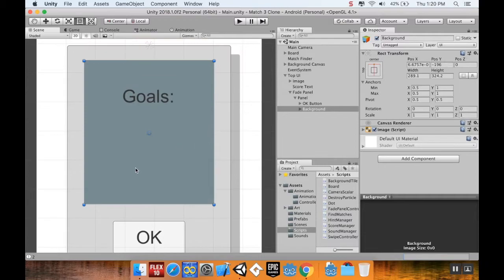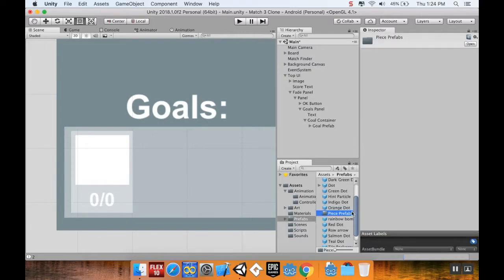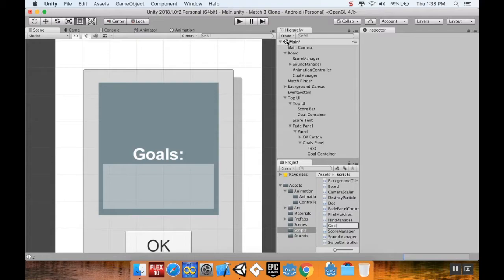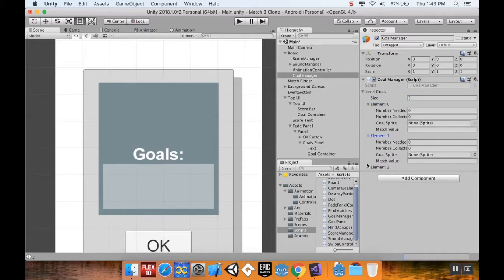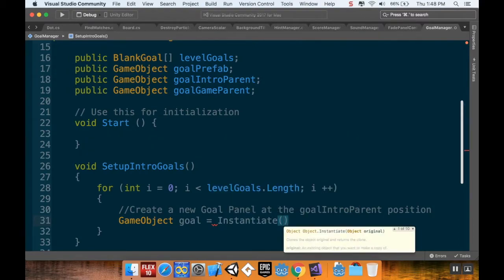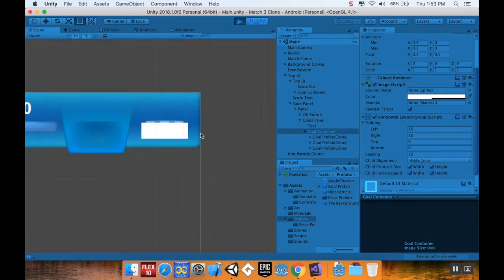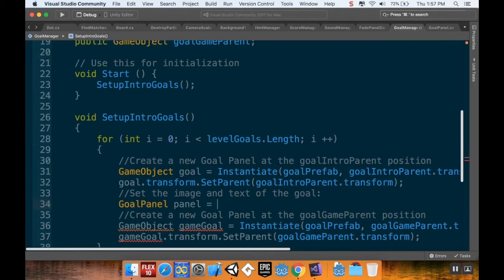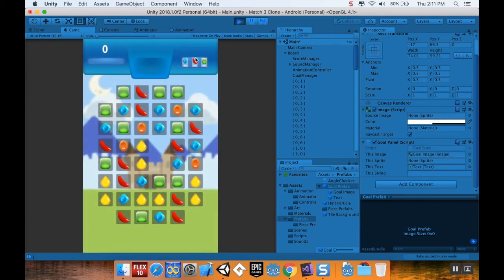Part 39 - Level Goals: Make a game like Candy Crush using Unity and C#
Long video today, and it's only part one of level goals.  I'll cover creating the level goal prefab and setting those prefabs based on goals set for the level.